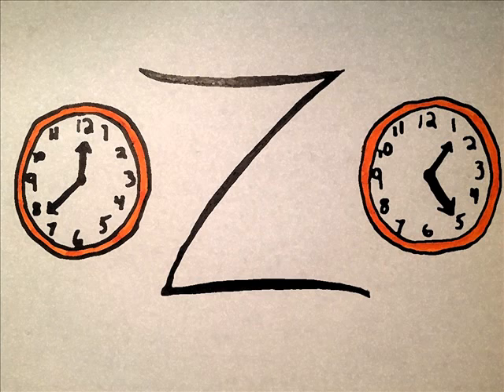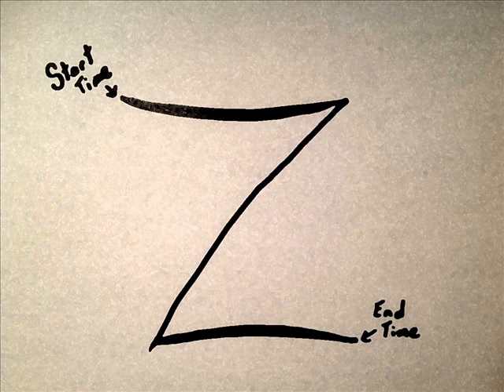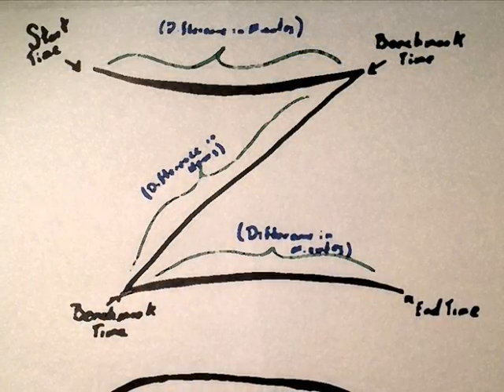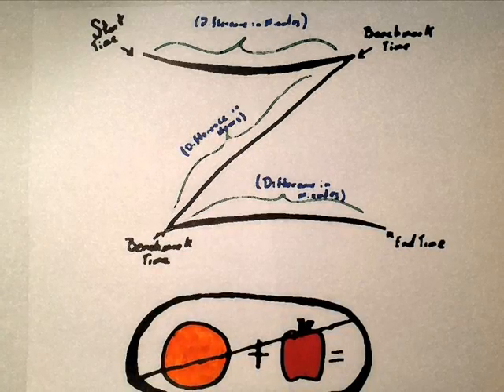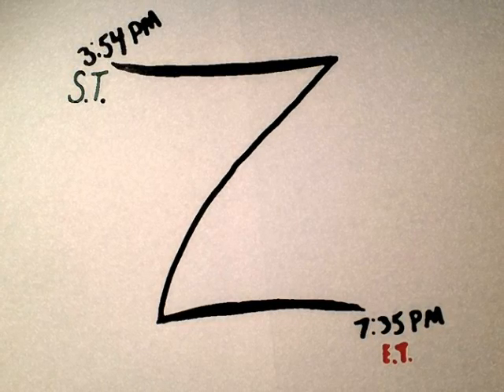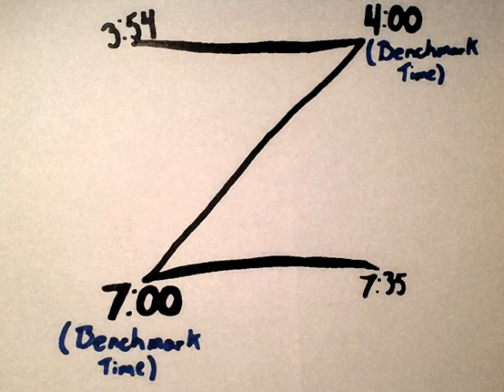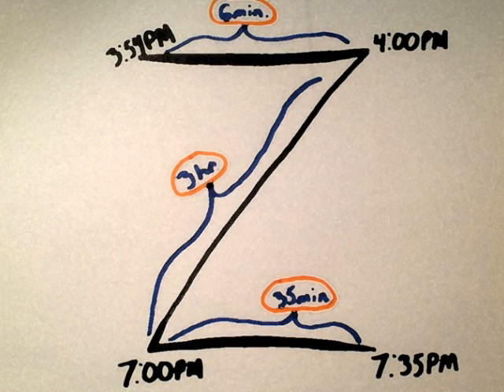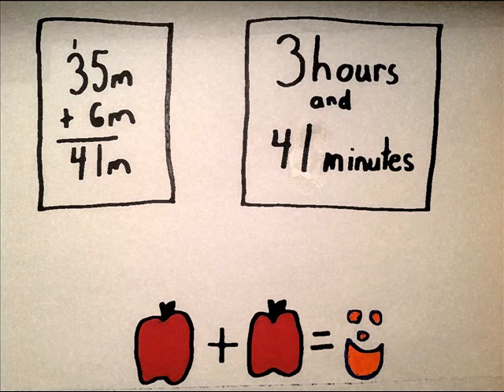Z Strategy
This video walks you through a technique called the Z Strategy. The Z Strategy will help you to find the elapsed time.